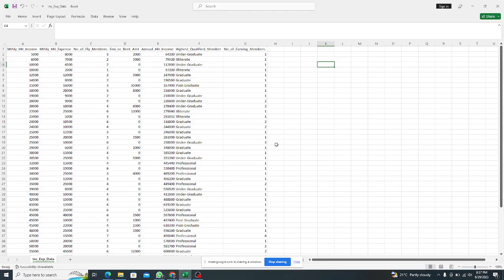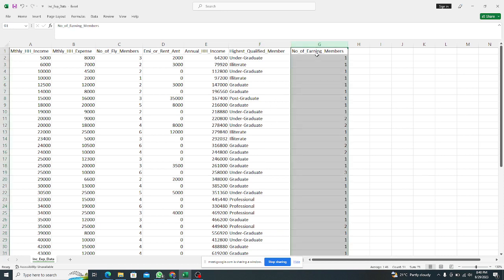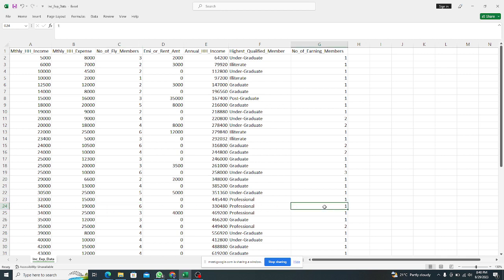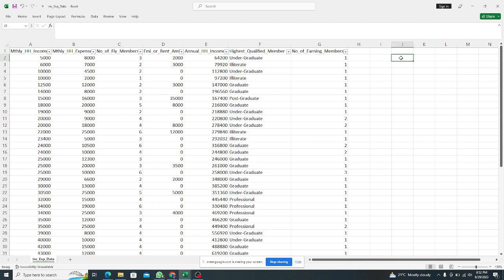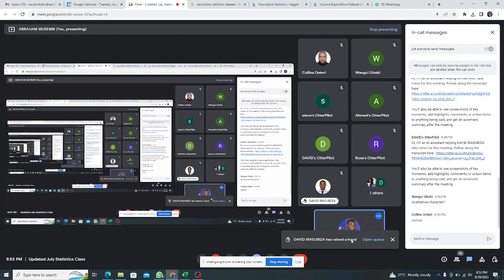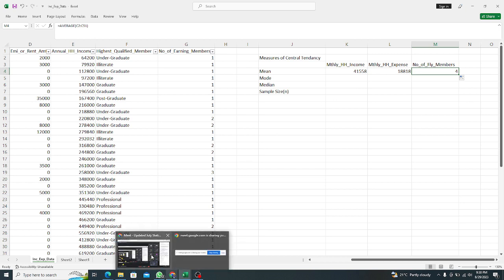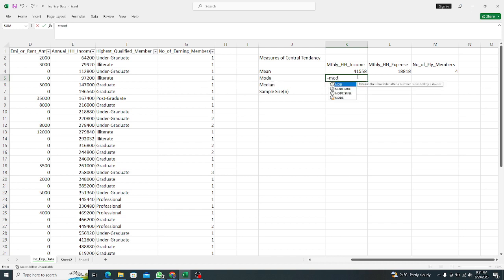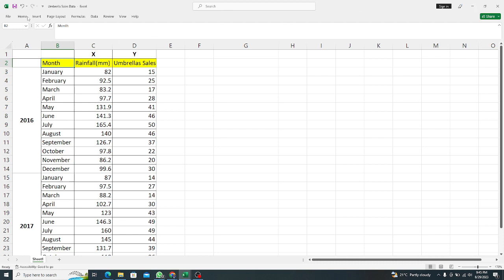Measures of Central Tendancy Practicals July